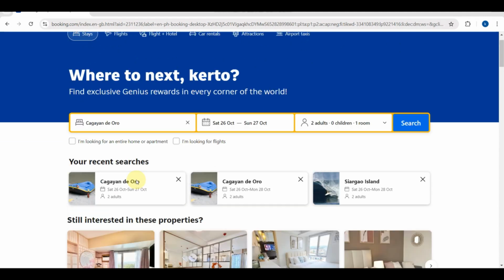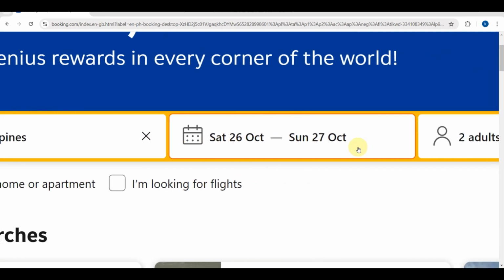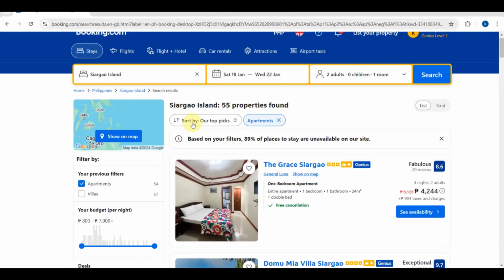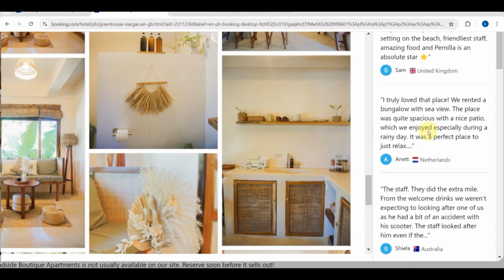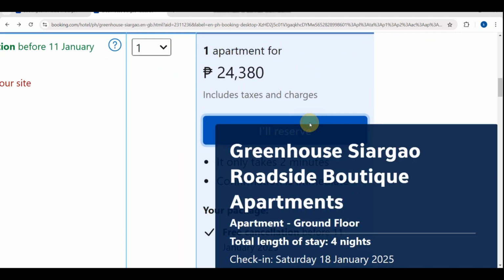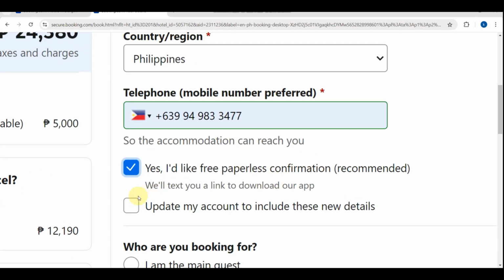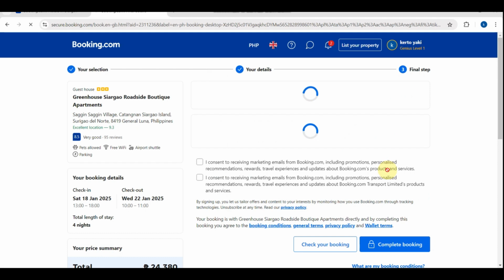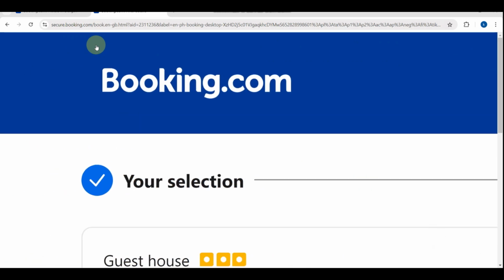How To List Airbnb On Booking.com (Full Guide)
Learn how to list your Airbnb property on Booking.com with this full guide. Maximize your rental potential by expanding your reach to a wider audience!